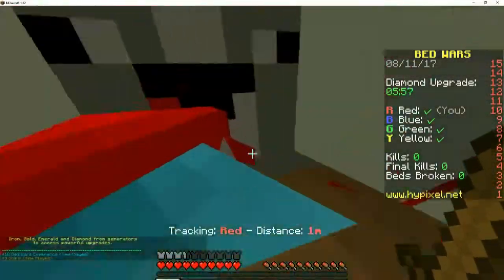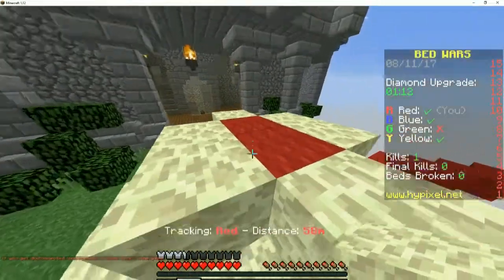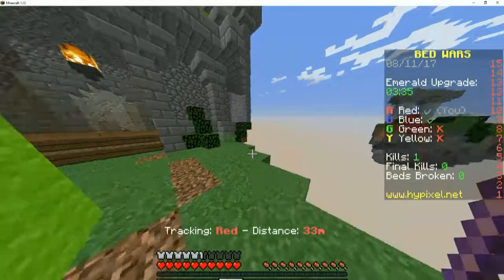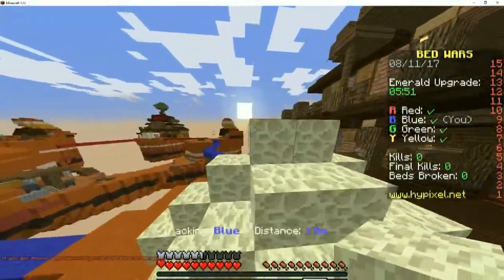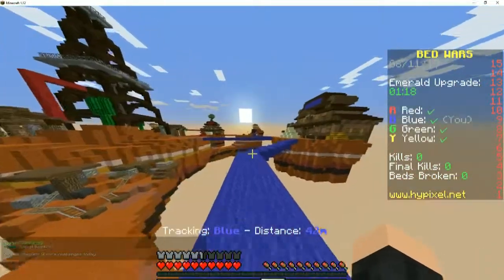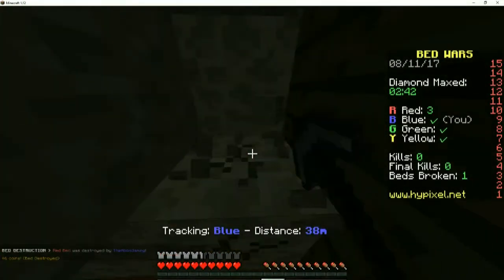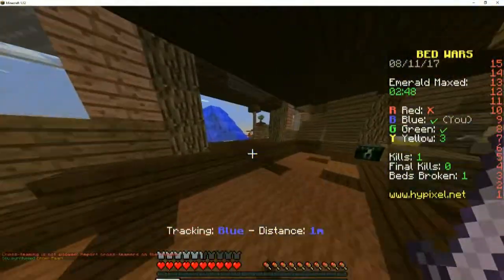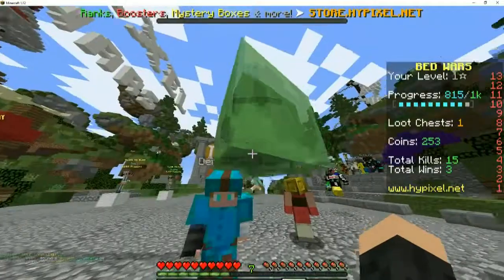Noobs Play Bedwars #1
≫schedule: Sunday will be Tutorial if I have one,
       Tuesday will be Minecraft PE,
       Friday will be Nebulous,